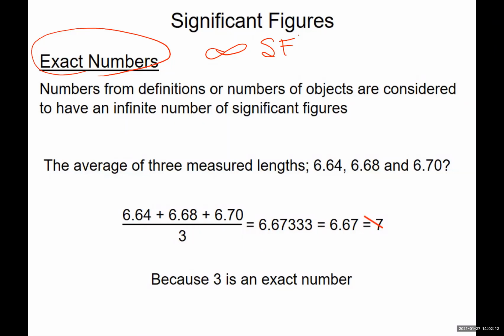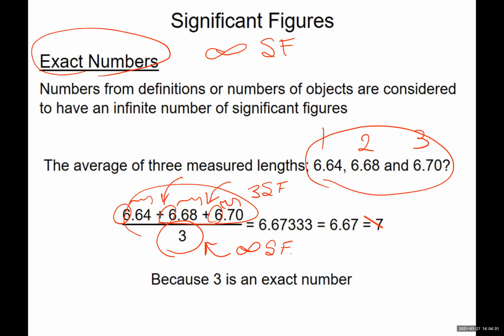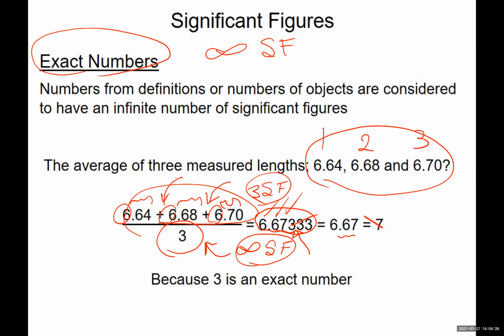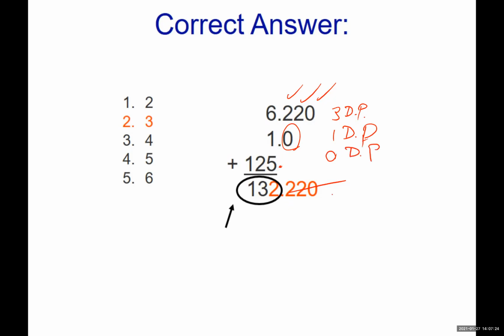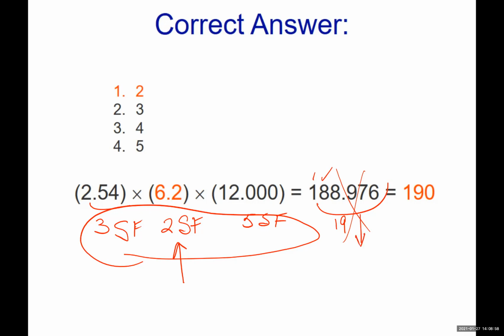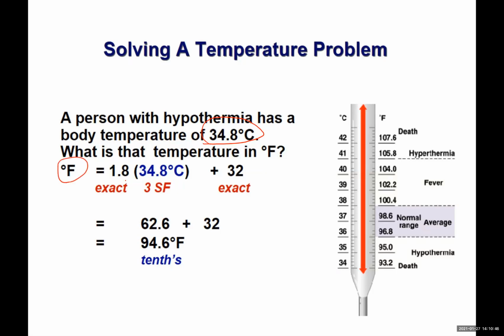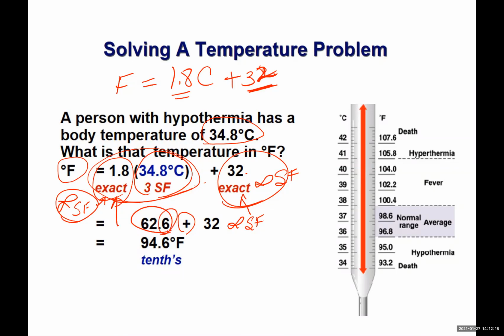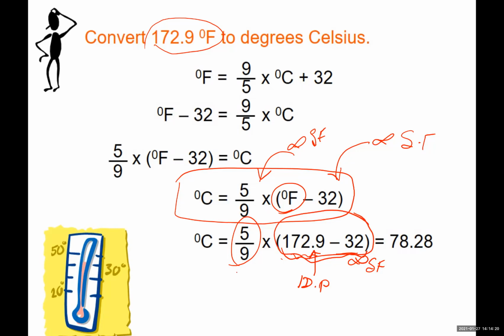Significant Figures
Chem 1A Ch 1.,74-84
This video is prepared by Dr. Divan Fard for Chem 1A offered at Shasta College, Redding, Ca. It discusses problem-solving related to Significant Figures. The material is based on Ch1 of Chemistry, McMurry, J., Fay, R.C, 2004, Chemistry, (Fifth Edition) ISBN 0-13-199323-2 New Jersey 07458: Pearson/Prentice Hal. It is recommended for students to purchase this book, study, and do inside chapter problems to better understand the concepts. Some material is from Fundamentals of General, Organic and Biochemistry, McMurry and Castellion, Publisher: Prentice-Hall; 5th edition, ISBN: 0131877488. Some of the Learning Checks are coming from “General, Organic, and Biological Chemistry” by Karen C. Timberlake, publisher: Pearson; ISBN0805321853.